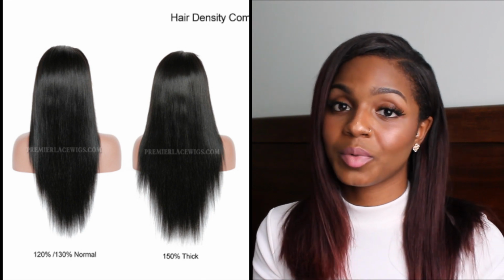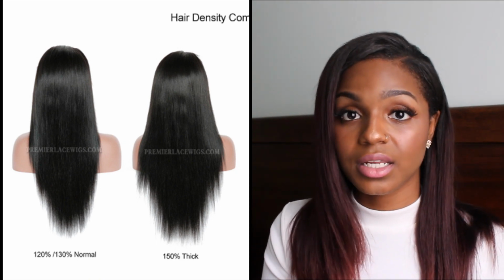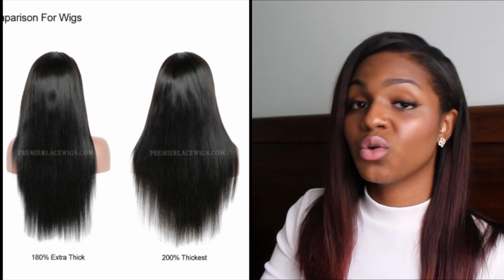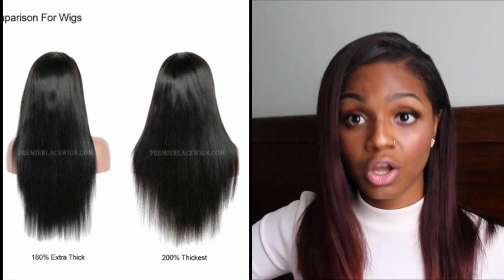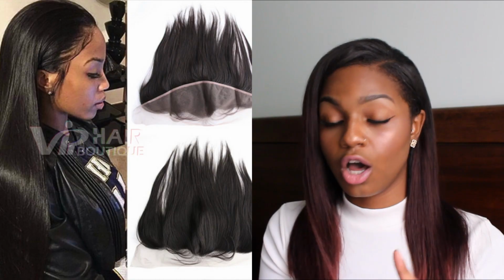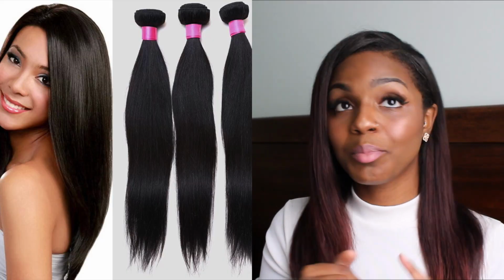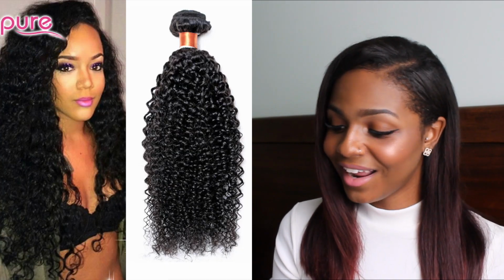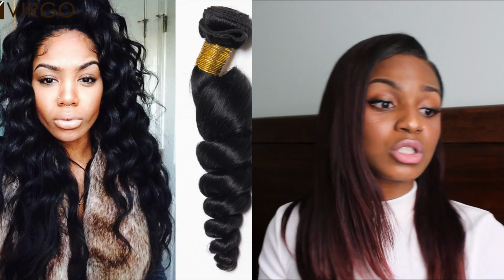WEAVE TERMS & TIPS FOR BEGINNERS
I hope this video was helpful...below will be the links to the different quality, yet affordable hair I have tried and recommend.

PERUVIAN STRAIGHT HAIR

INDIAN DEEP CURLY